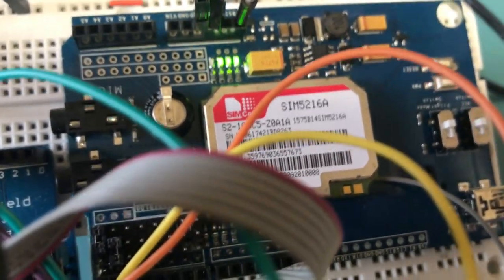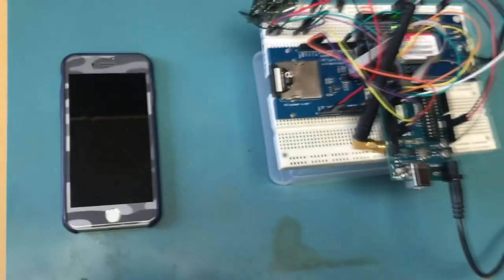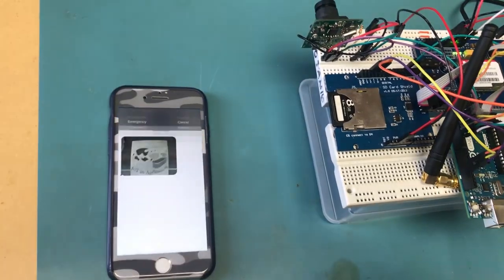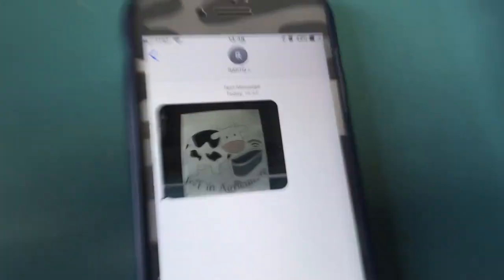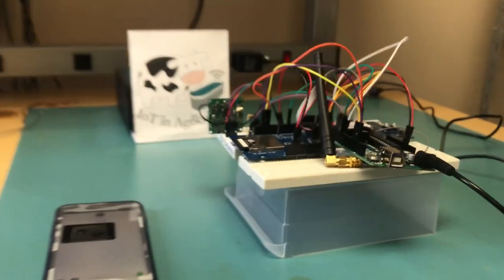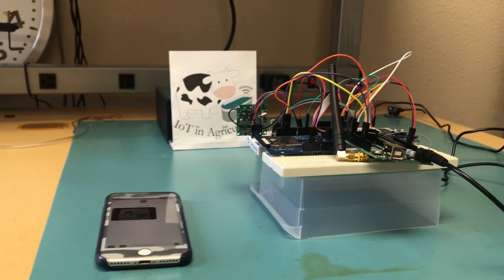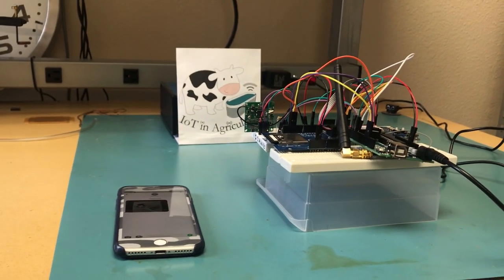RAPTD Basic Functionality Demo - IoT in Agriculture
The Remote Automatic Photograph Texting Device (RAPTD)
Basic Functionality Demonstration
IoT in Agriculture Capstone Team - ERAU Prescott

The RAPTD uses cellular Internet of Things (IoT) technology to capture an image and transmit an MMS message to a cell phone through 3G cellular networks. The RAPTD, upon powering on, operates without physical user interaction. The RAPTD will be installed outdoors, and is therefore compact and weatherproof through the use of an IP66-rated container. Prior to image capture, the RAPTD will sense ambient light to ensure adequate illumination, monitor battery power, and verify a network connection.

Spring 2019 Computer/Electrical Engineering
Embry-Riddle Aeronautical Unviersity
Prescott, Arizona